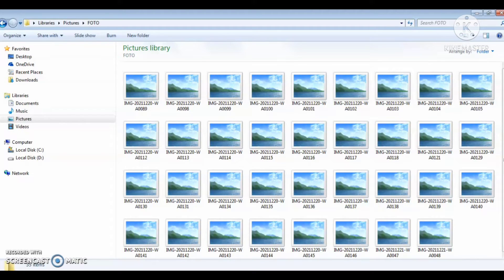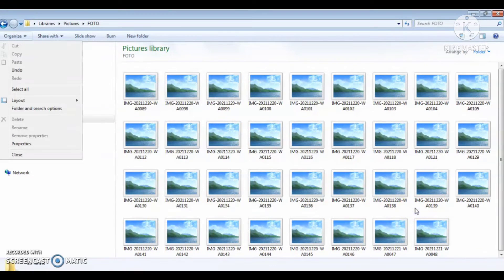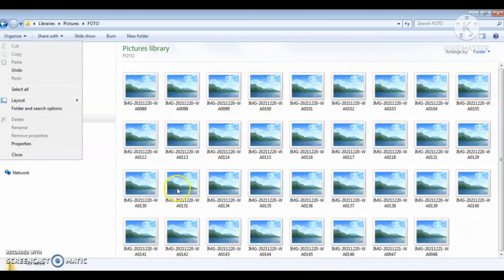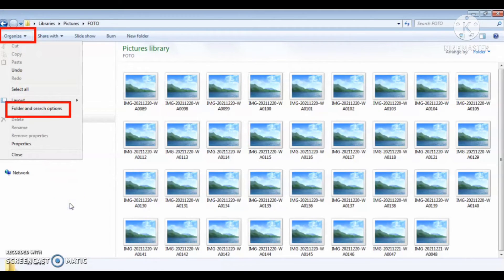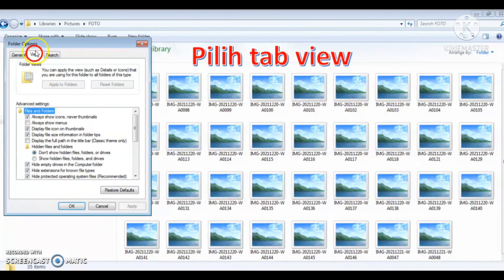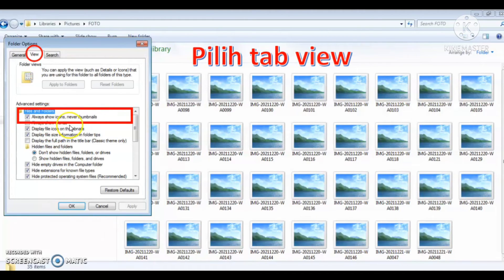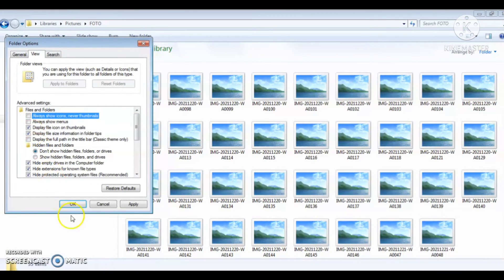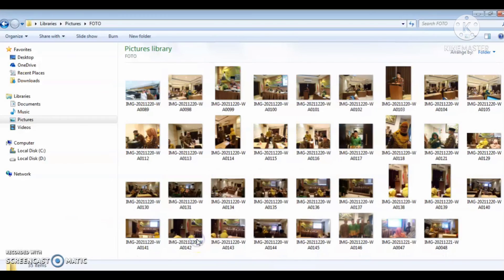CARA PALING MUDAH MENAMPILKAN VIEW GAMBAR PADA WINDOWS 7 8 DAN 10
Sering kali kita dibuat pusing saat buka laptop mau milih - milih gambar atau foto untuk di upload maupun di edit, akan tetapi yang  muncul bukan foto atau gambar melainkan thumbnail atau icon gambar